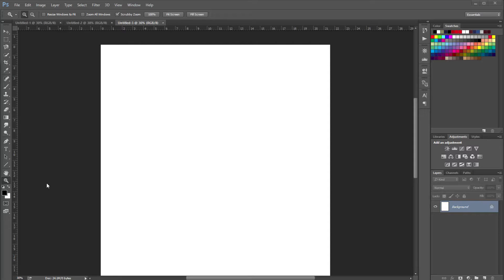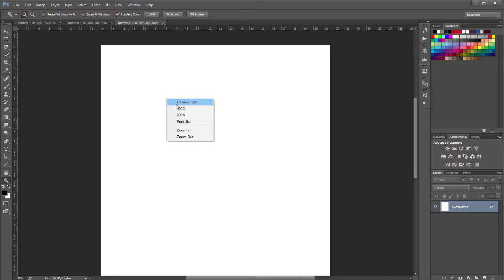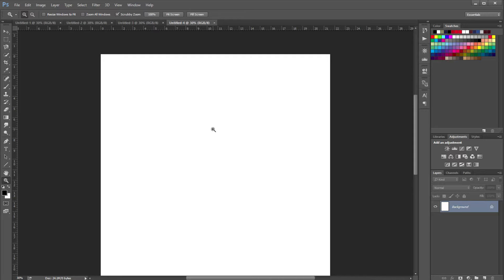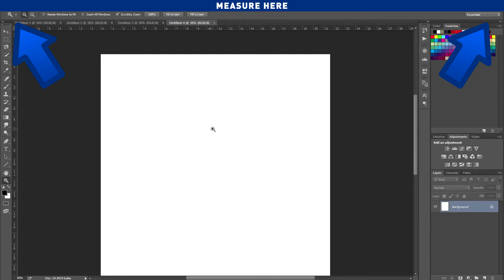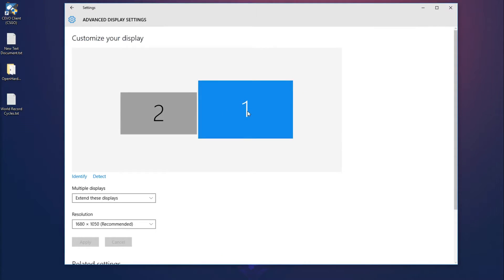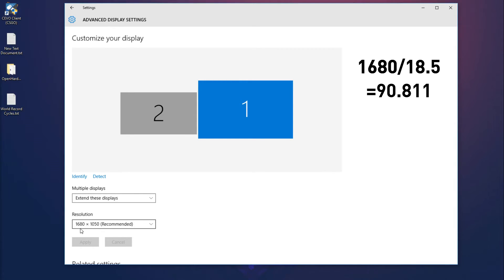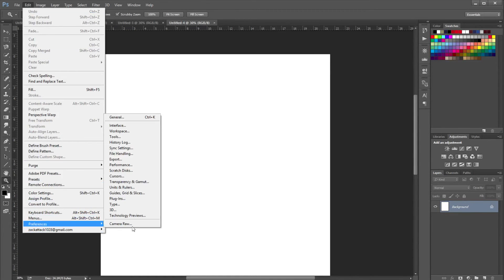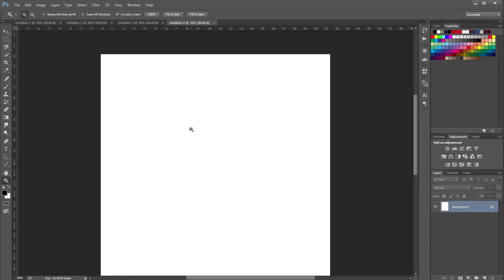Set Your Print Size Zoom Accurately in Photoshop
Hey guys long time no see. I haven't made a video of myself in a really long time so I wanted to make something that related to why I've been gone for a long time. I am currently in school for Graphic Design. I have set my path and honestly, I'm both scared and excited for whats to come. I know that I am taking a big risk in this field but I am going to work my hardest and see where life takes me.

I have wanted to make a tutorial for such a long time but never did it. After working all day today, I I realized how hard it was LOL. So many mistakes and do overs were made just for a 5 minute video. I hope you guys find this helpful. If you guys want me to make more tutorials, show me by liking this video! :)